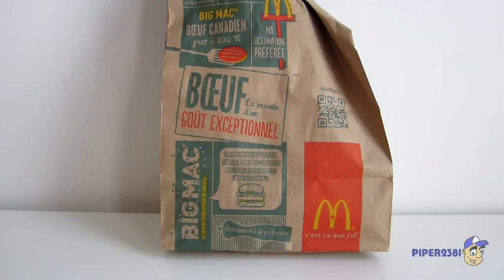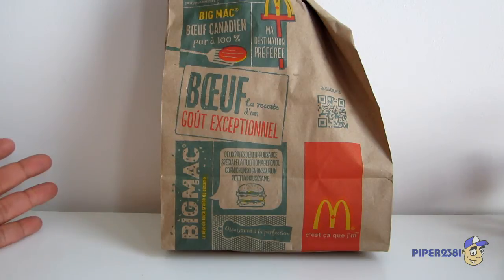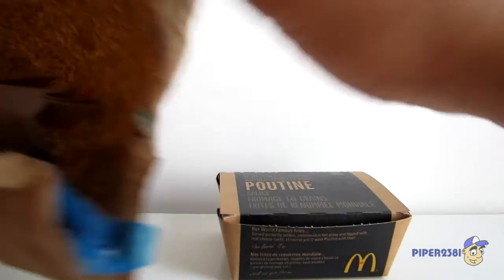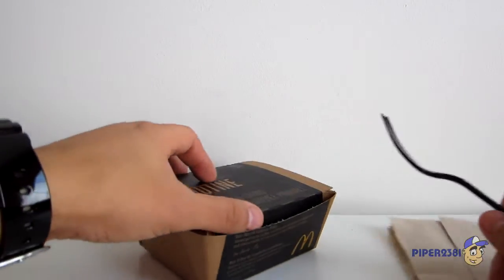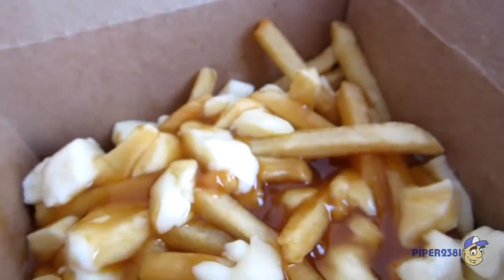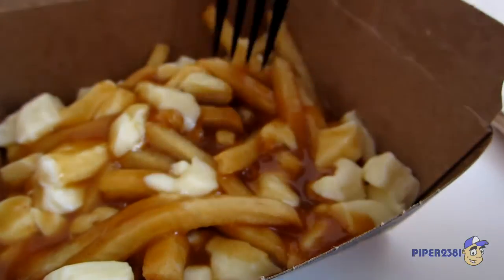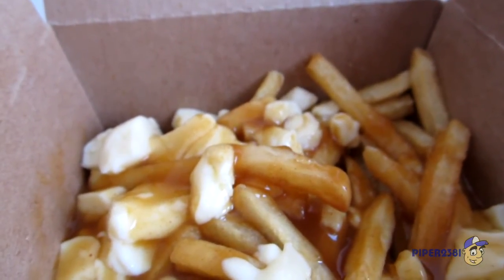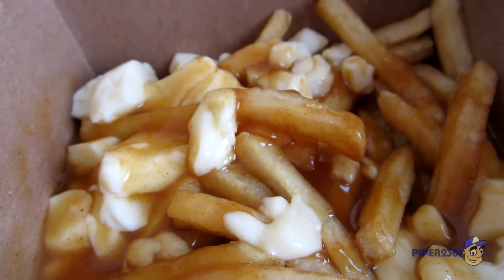McDonald's Poutine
A video review of McDonald's poutine.  Poutine was invented in Quebec, and it is fries with gravy and cheese curds.